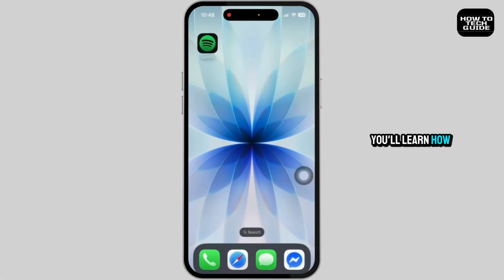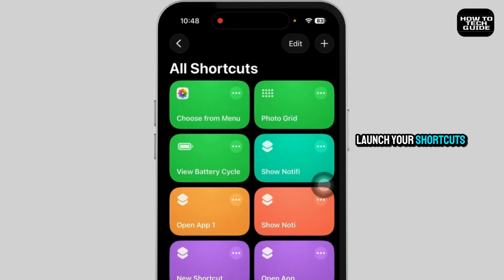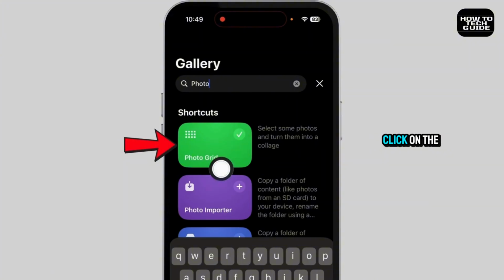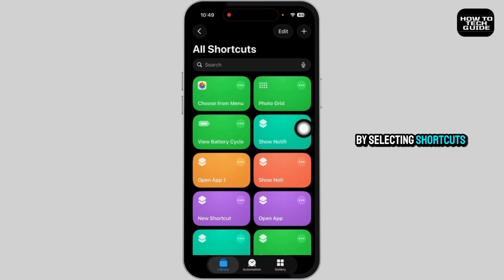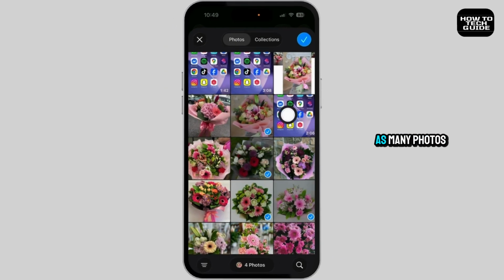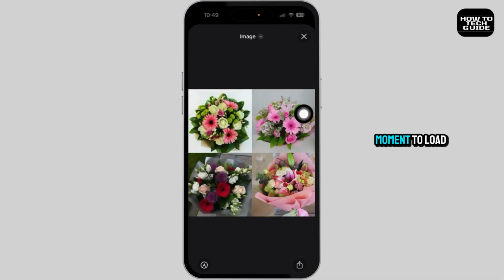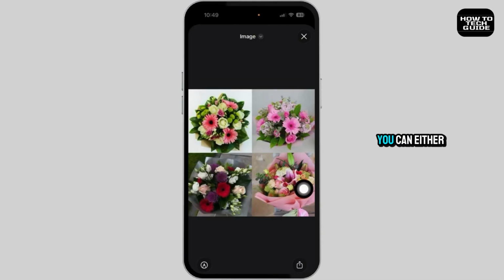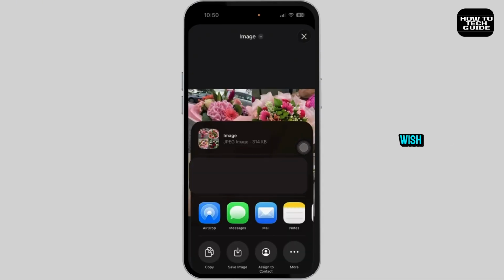How To Make A Photo Collage on iPhone (2026) | Easy Collage Maker Tutorial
Want to make a photo collage on iPhone in 2026? In this step-by-step guide, we’ll show you how to create stunning photo collages using built-in tools or third-party apps. Whether you're creating a memory board or a social media post, this tutorial covers all the latest methods to make photo collages on your iPhone quickly and easily.

Timestamps:
00:00 – Intro
00:10 – Steps to Make a Photo Collage on iPhone